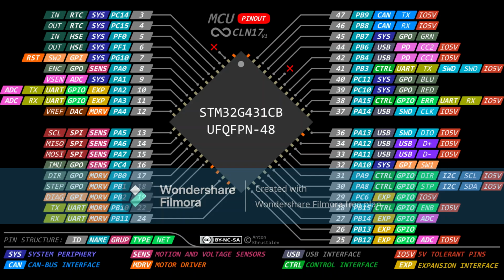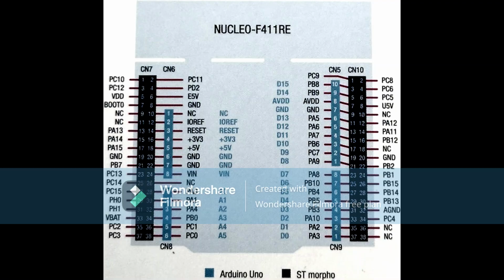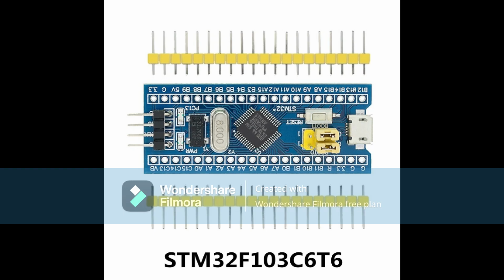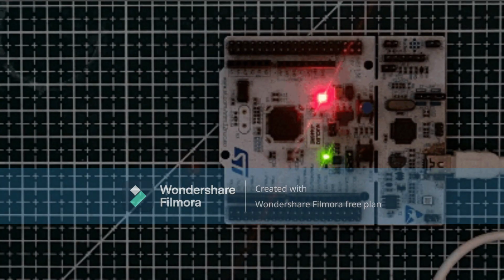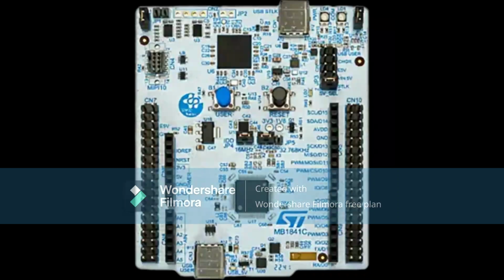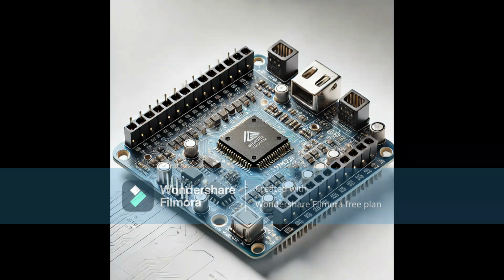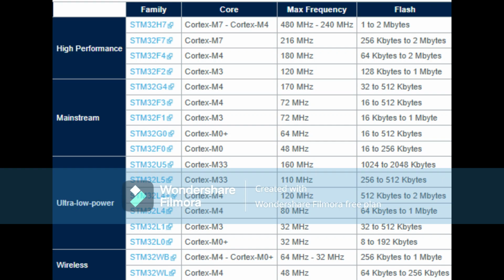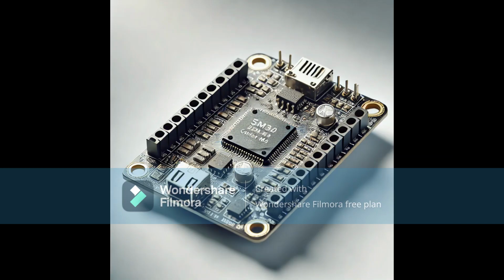STM32 for Beginners: Getting Started with Microcontrollers 🚀 //TechGuru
🔹 STM32 for Beginners: Getting Started with Microcontrollers 🚀

Welcome to the first episode of our STM32 tutorial series! In this video, we’ll introduce you to the STM32 microcontroller, its features, and how to set up your development environment. Whether you're a beginner or looking to expand your embedded systems knowledge, this video is the perfect starting point!

📌 What You’ll Learn:
✅ What is STM32 and why is it popular?
✅ STM32 series overview (STM32F, STM32G, STM32H, etc.)
✅ Required hardware and software setup
✅ Installing STM32CubeIDE & configuring your first project
✅ Running your first Blink LED program

💬 Got questions? Drop them in the comments! Let's build amazing projects together. 🚀